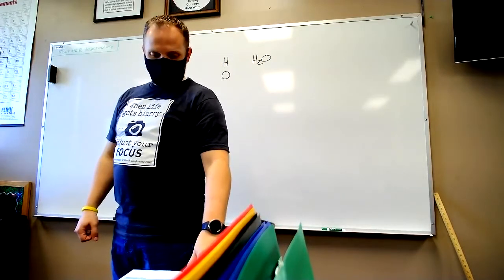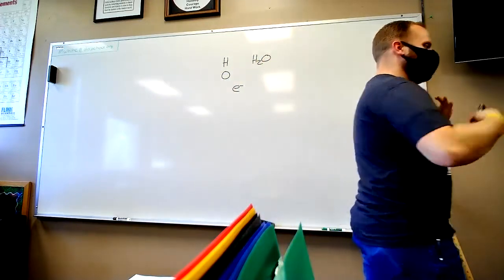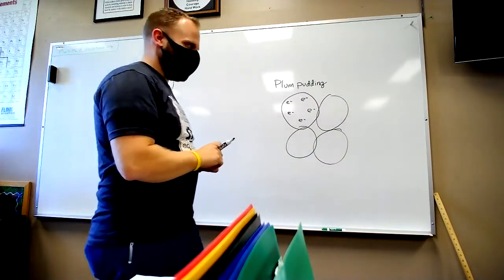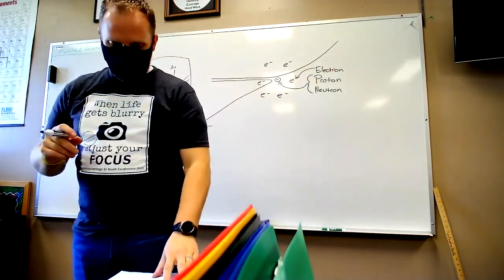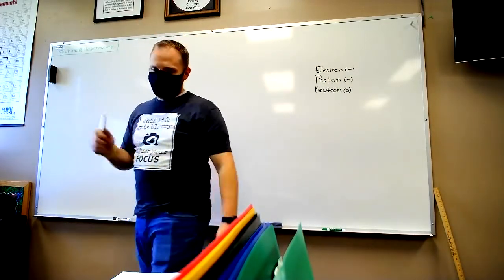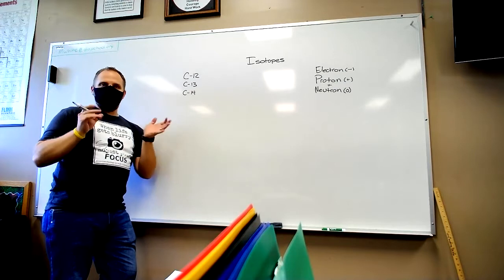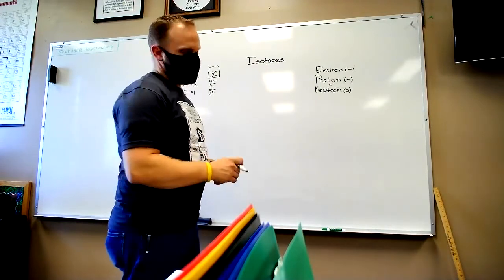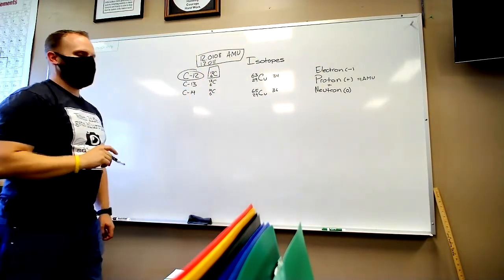AHSJ Chemistry 4.1-3